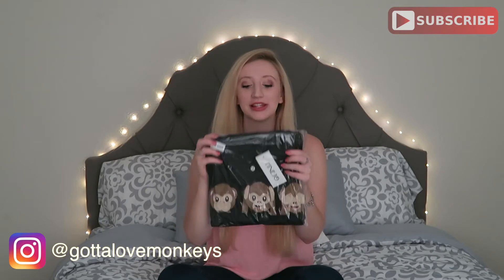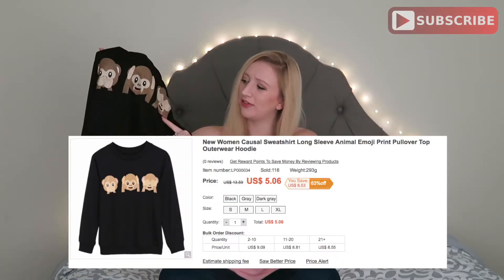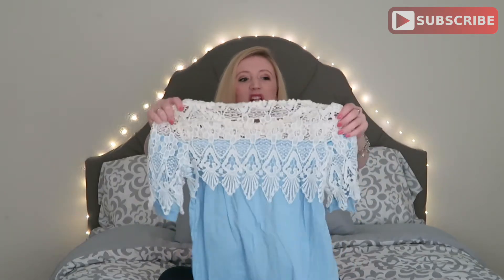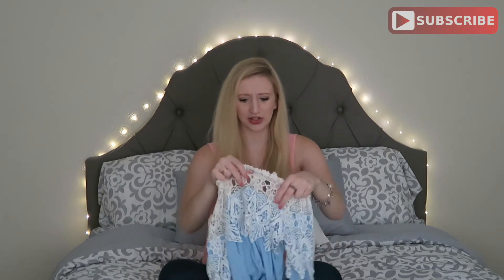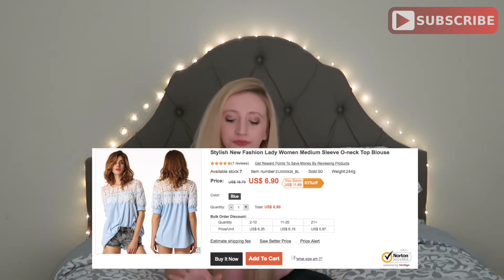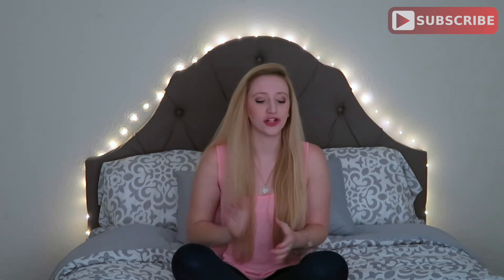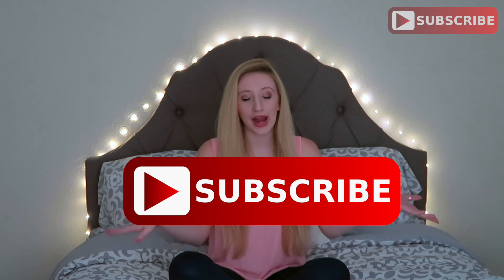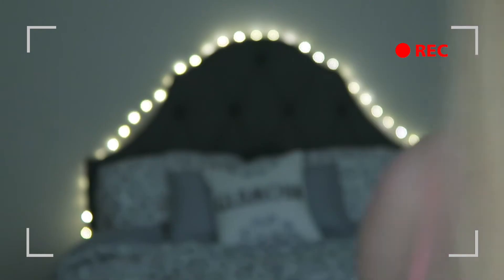Dresslink Try on Clothing Haul with store review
Sit down with me as I open my package from dress link
click show more for all the links:

love y'all :)